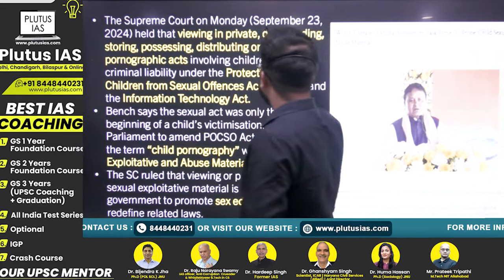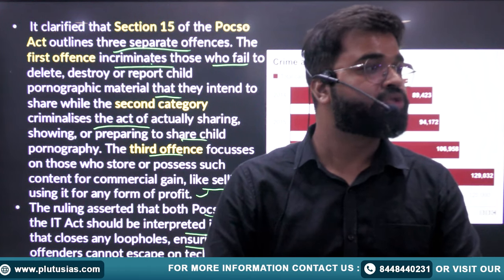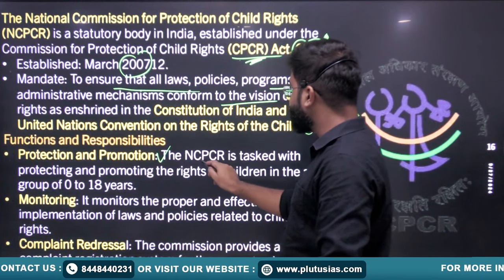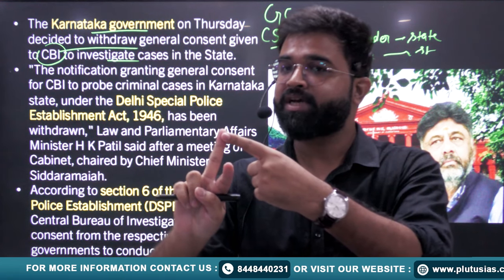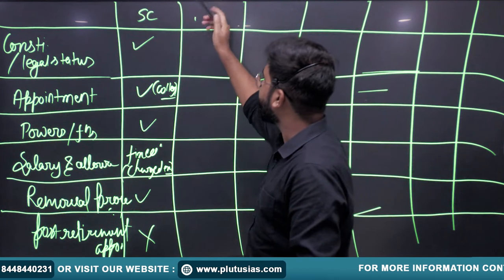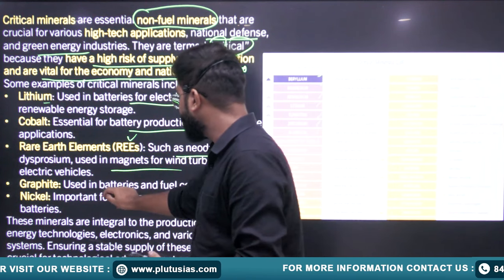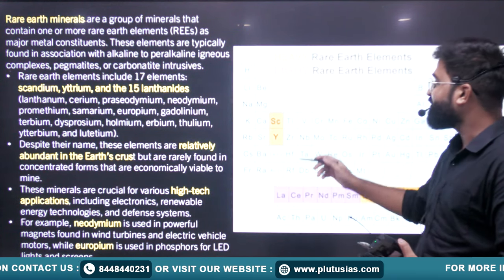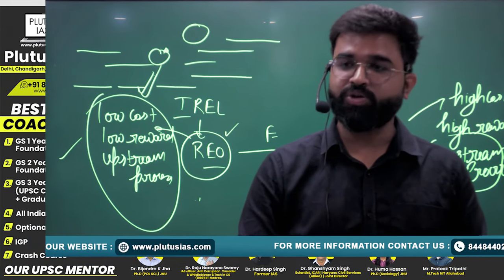Current Affairs for UPSC: Child Sexual Abuse, CBI, Critical Minerals & Rare Earth Minerals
Welcome to PLUTUS IAS! In this informative session on Current Affairs for UPSC, faculty member Shailendra Upadhyay (UPSC CSE Interview 2023) covers crucial topics that are essential for your UPSC preparation:

1. Child Sexual Abuse – Understanding the laws and policies addressing this critical issue.
2. CBI (Central Bureau of Investigation) – Its role and challenges in maintaining law and order in India.
3. Critical Minerals – The importance of these minerals in global trade and security.
4. Rare Earth Minerals – Their significance and India's potential in tapping into these valuable resources.

Stay ahead in your UPSC exam preparation with expert insights and detailed analysis.

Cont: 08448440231